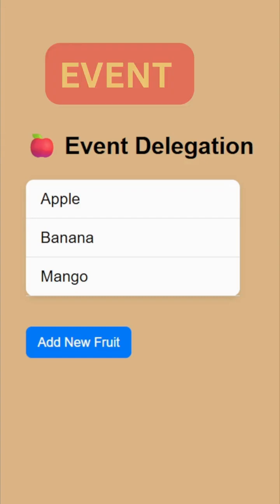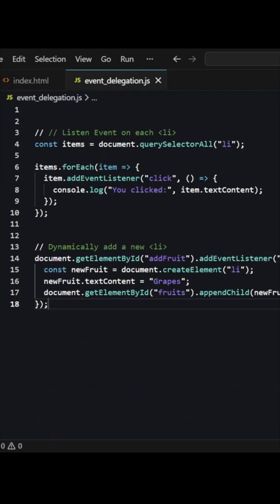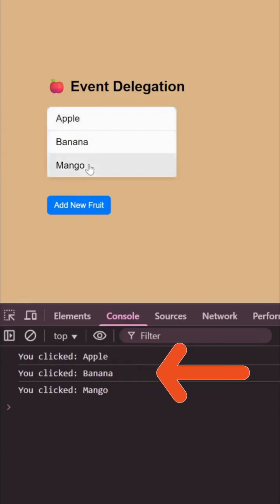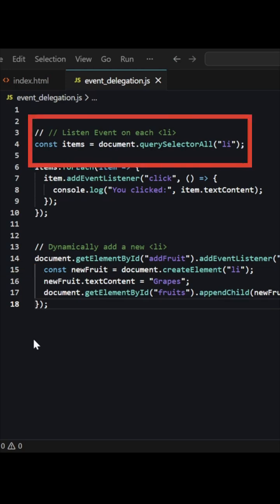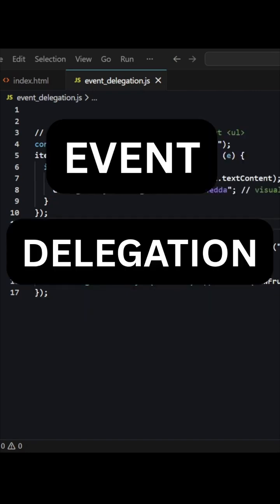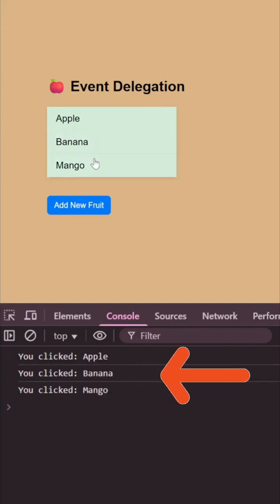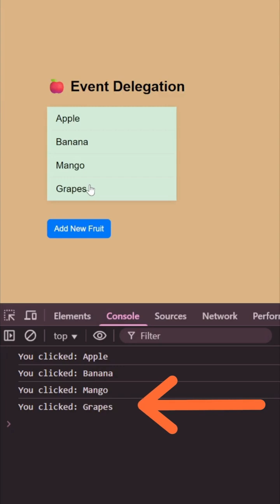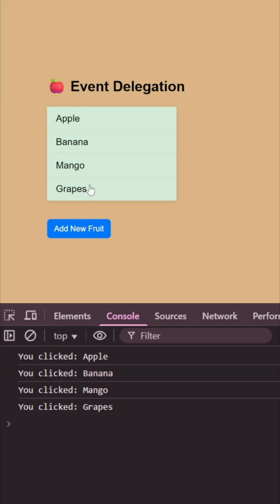#62 Event Delegation | JavaScript Interview Question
In this video, we’ll learn one of the most powerful and misunderstood concepts in JavaScript — Event Delegation.
Most beginners add individual event listeners to each element like li, but as soon as new elements are added dynamically… the click stops working.
Why? Because the event listener was never attached to the new element.

In this short demo, I’ll walk you through:

✅ The beginner approach (adding event listeners to each element)
❌ Why it fails when elements are added dynamically
⚡ How Event Delegation solves this problem
🧠 How event bubbling allows one parent listener to handle all child clicks
🚀 A clean, scalable, and professional way to handle events in real projects

By the end, you’ll clearly understand when and why to use Event Delegation—and you’ll never attach multiple event listeners unnecessarily again.

Queries -
javascript interview for frontend developer
javascript most asked interview questions
javascript interview coding questions
javascript interview concepts explained
javascript theory interview questions
javascript real world interview questions
javascript interview for beginners
javascript for frontend interview
javascript callback vs promise vs async await interview
javascript closure interview question explained
javascript hoisting interview question
javascript prototype interview question
javascript promise interview questions
javascript event loop interview explanation
javascript scope interview questions
most asked JavaScript Interview question
frontend javascript interview questions and answers
frontend UI developer interview preparation javascript
most asked javascript interview question 2025
javascript tricky questions for interview with examples
javascript topic wise interview questions